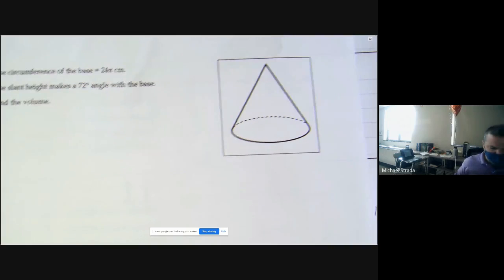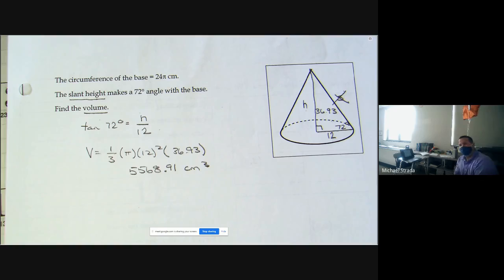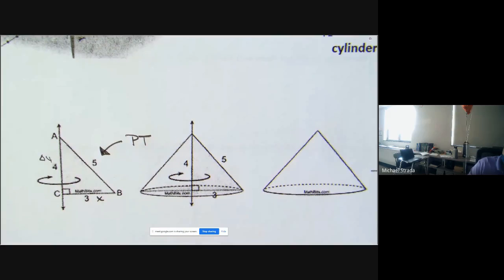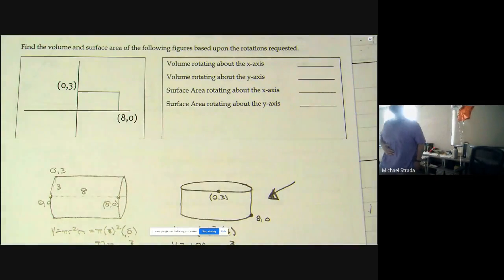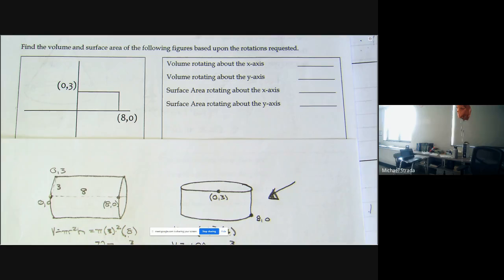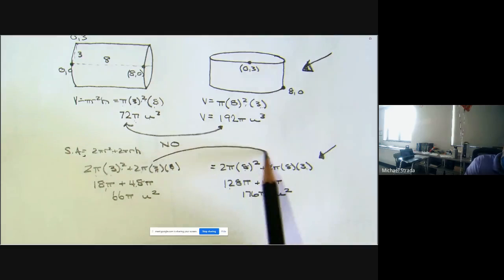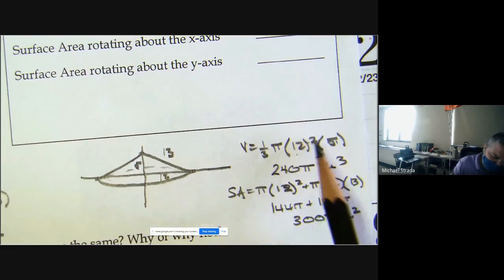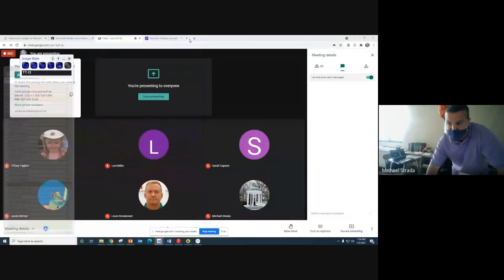May 3rd Geometry